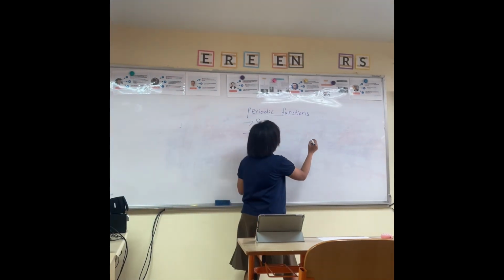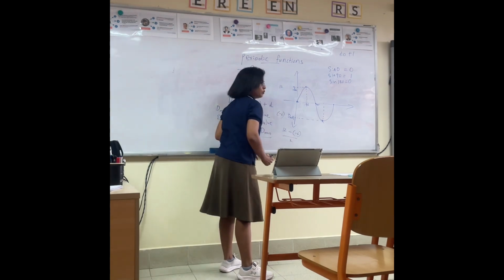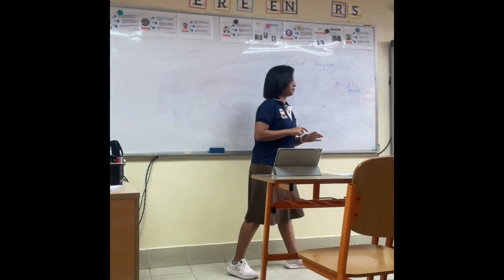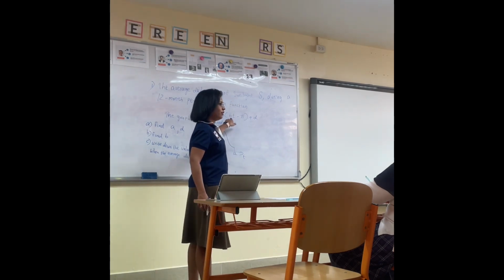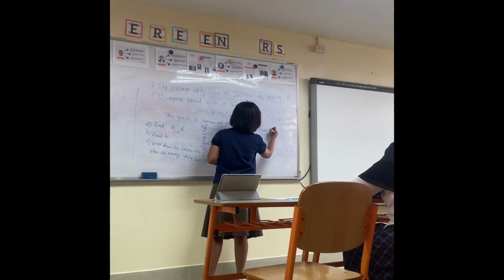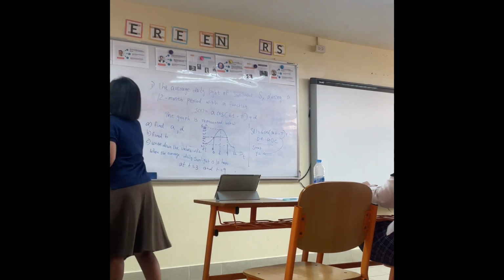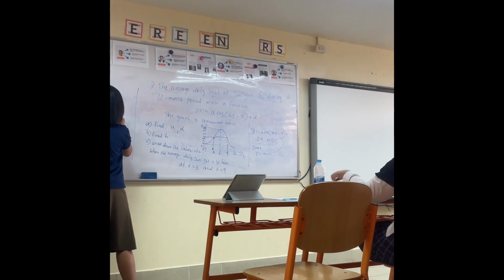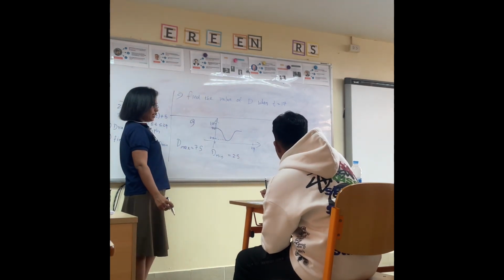10 June BE 2568